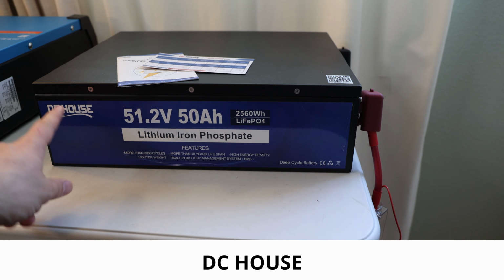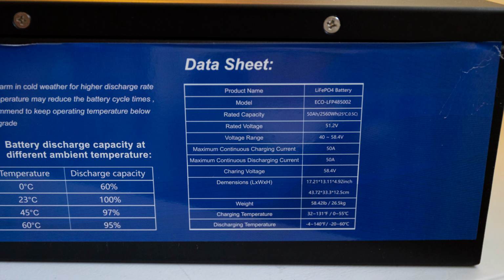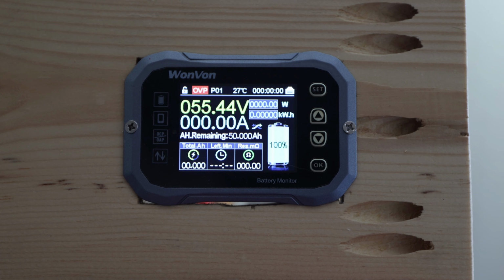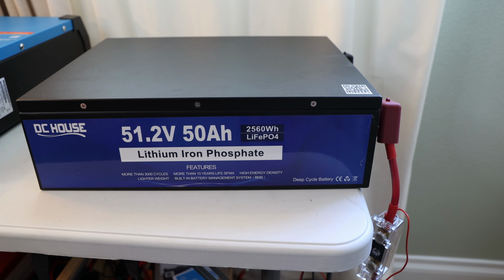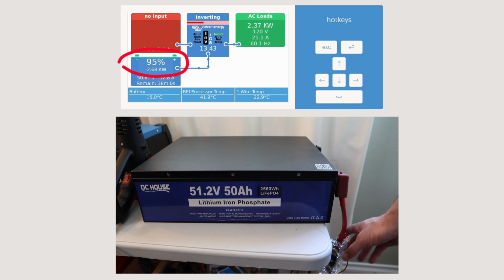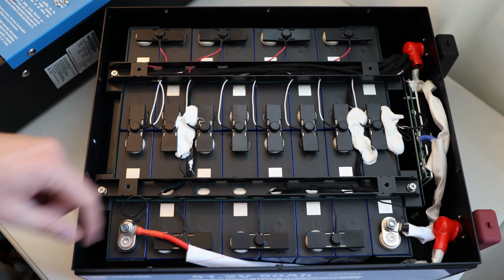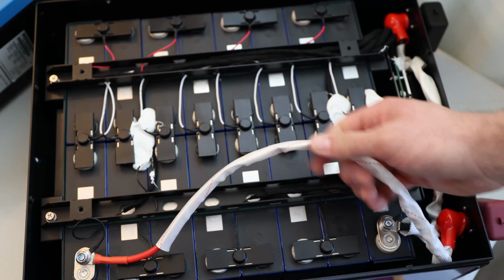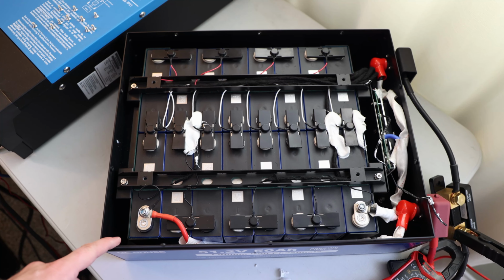DC-House 51.2V 50Ah LiFePO4 | Review and Test | Golf Carts AND more!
The 51.2V LiFePO4 battery could be used for golf carts but it does have other capabilities depending on its quality and how it does! Let’s check it and see how capable this is. And by the way, this battery comes in a metal/aluminum housing – that is already a big difference!

48V 50Ah LiFePO4 Golf Cart Battery

Timecodes
00:00 - Intro
01:36 - Specification
06:16 - Capacity Test
09:26 - Teardown
10:05 - Max Draw Test
14:21 - Teardown
20:03 - Low- and High Temp Cutoff Test
21:02 - Summary